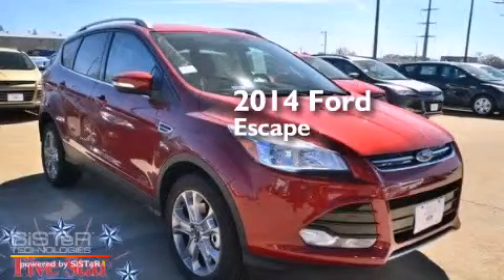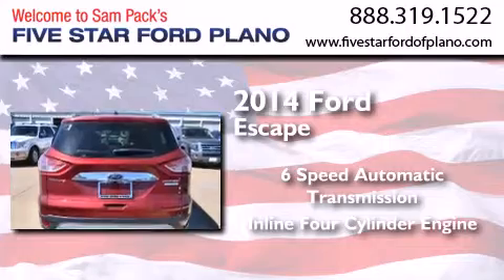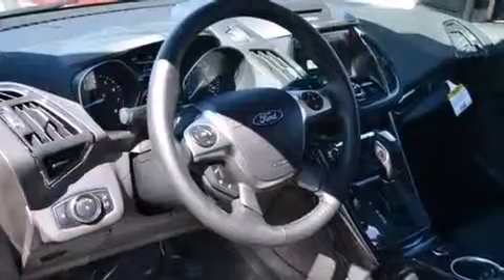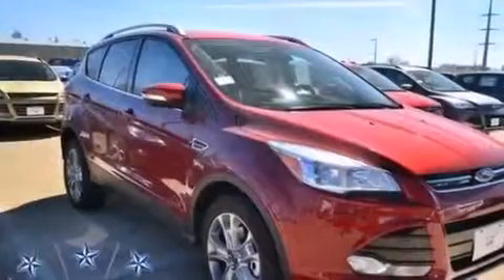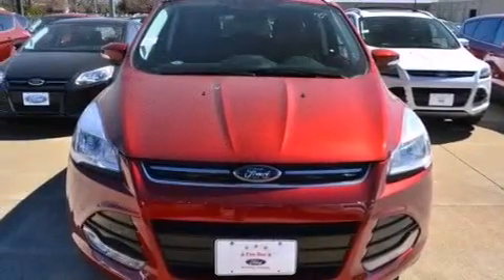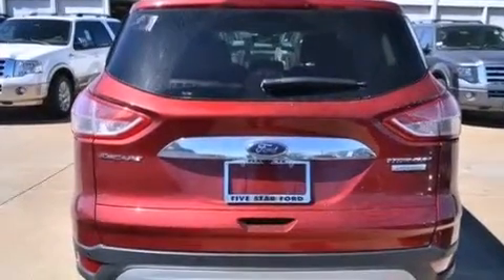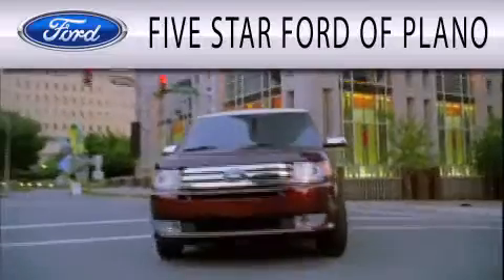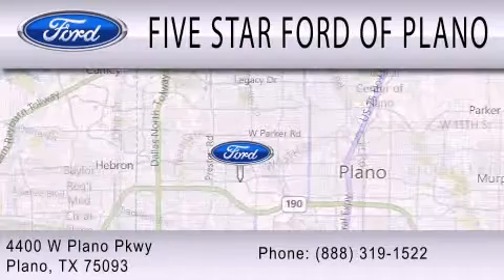2014 Ford Escape Plano Richardson TX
We have been honored to serve the Plano TX area , we promise that your experience at our dealership will exceed your expectations ! Year : 2014 Make : Ford Model : Escape Engine : Intercooled Turbo Regular Unleaded I-4 2.0 L/122 Trans . : Automatic Exterior : Ruby Red Tinted Clearcoat Miles : 7 Interior : Full Leather Bucket Seats Charcoal Black Stock : EUC59247 Five Star Ford Plano 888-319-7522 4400 West Plano Parkway Plano , TX 75093